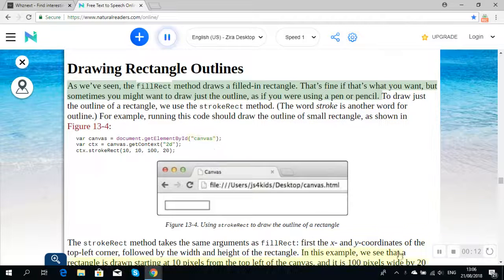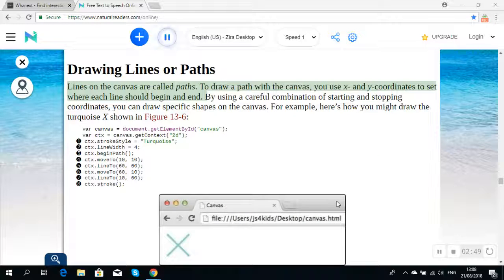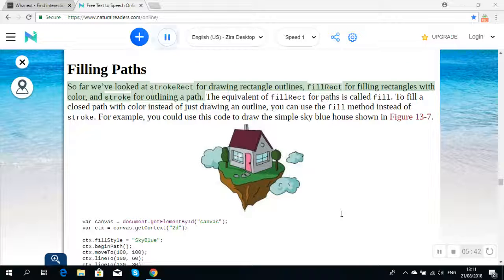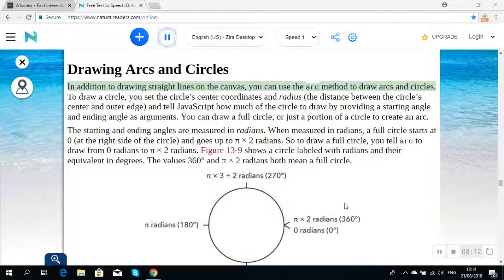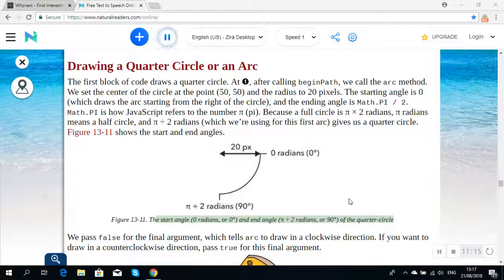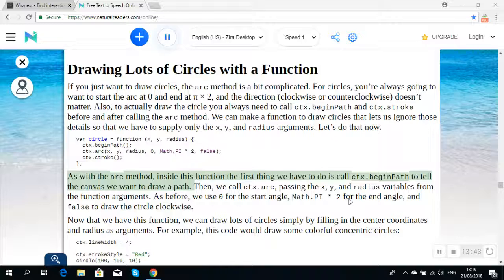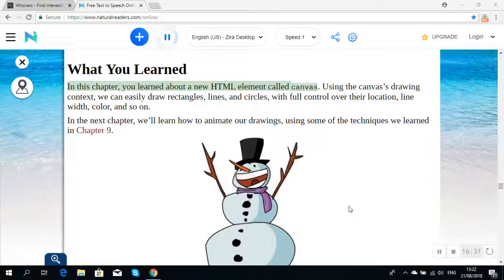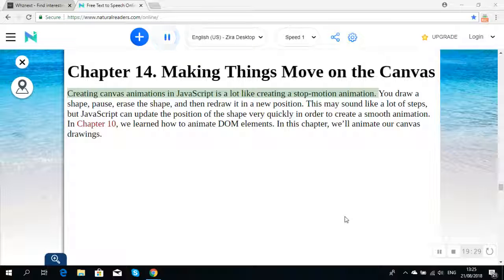JavaScript for kids - Twenty-eighth Reading